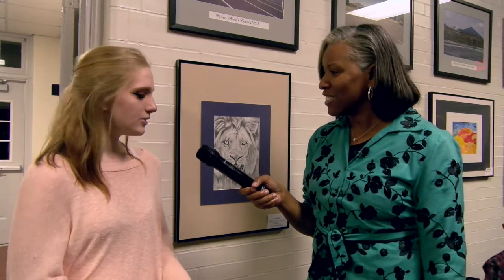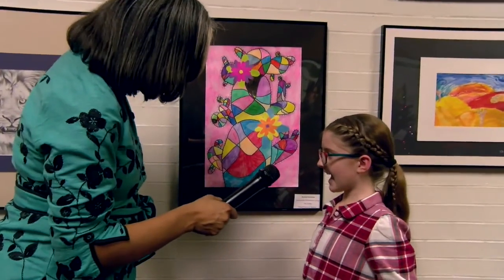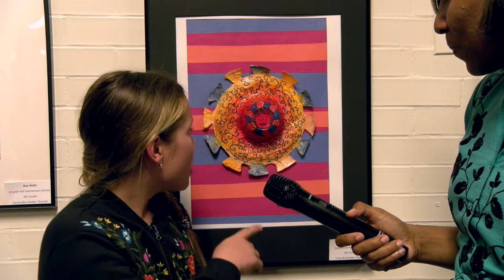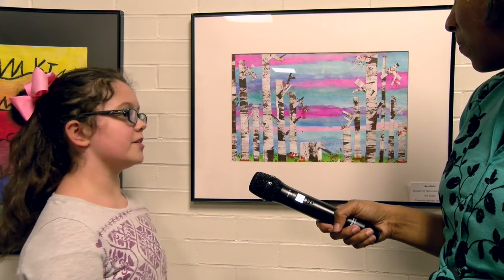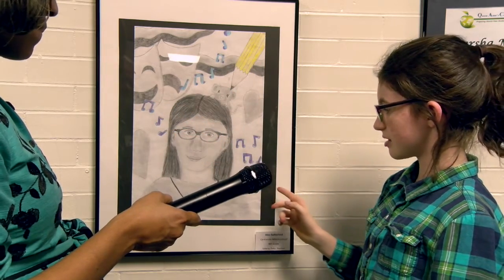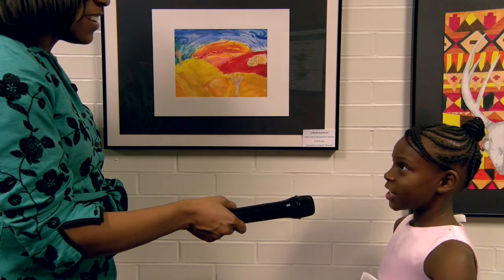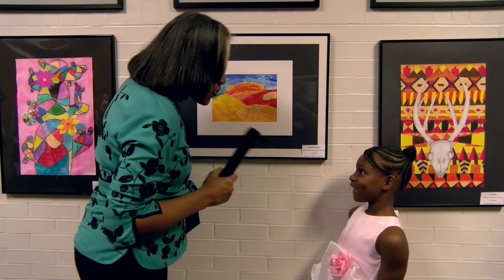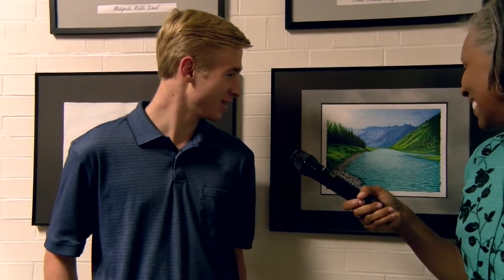Superintendent Art Gallery Student Interviews Nov 2017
Interviews with Dr. Akeda Pearson and some of our Student Artists recognized at Superintendent's Art Gallery Student Artist Ceremony!

Our videos are also available on QACTV - Atlantic Broadband Cable channel 7 and also available